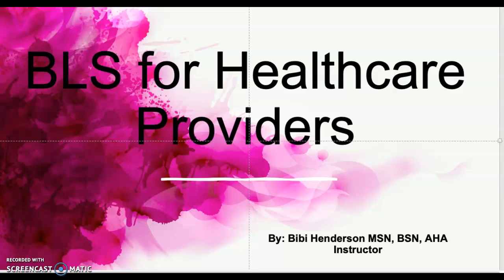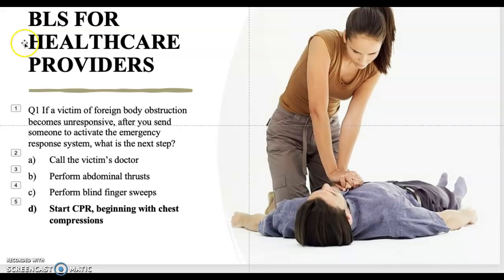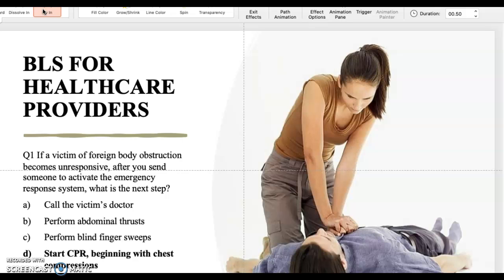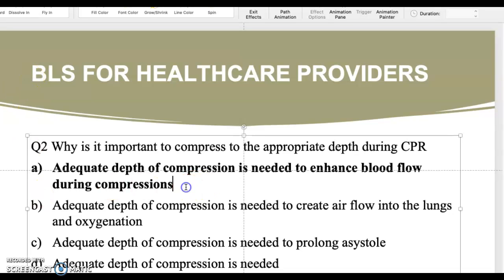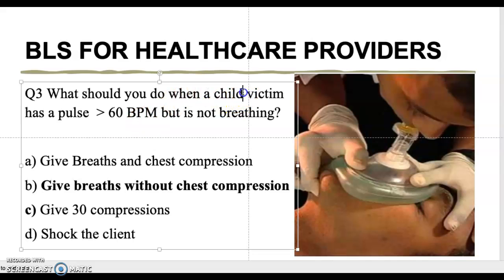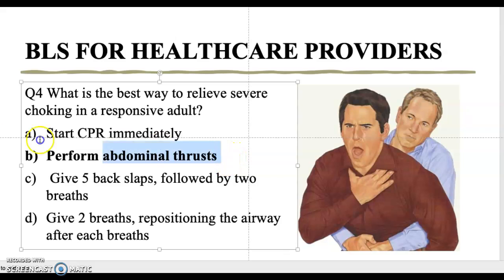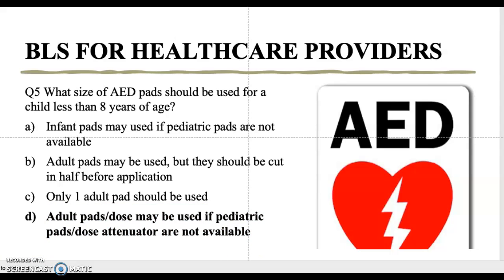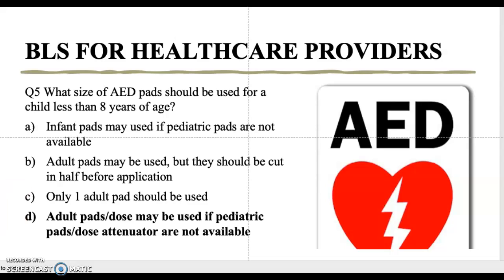How to Pass CPR/BLS For Health Care Providers Test Review and Answers AHA 2024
The 5 links in the adult out-of-hospital Chain of Survival are:
Recognition of cardiac arrest and activation of the emergency response system (calling 9-1-1 in the US)
Early CPR with an emphasis on chest compressions
Rapid defibrillation
Basic and advanced emergency medical services
Advanced life support and post-cardiac arrest care
A strong Chain of Survival can improve chances of survival and recovery for victims of cardiac arrest.

chain of survival

This video  provides nurses with practical test questions to pass the BLS course.This video provides nurses with practice test questions to passed your BLS course. Surveying the scene for safety, Adult CPR , Pulse checks, Child CPR,  Choking for Adult, & Infant  CPR ,  Bag Mass Device (BVM,)  Activate EMS ,  Demonstrate E-C Clamp technique ,using an Ambu-Bag  Used of an AED. The course follows the latest ECC/ILCOR AHA standardized guidelines, is completely JACHO compliant and is equivalent to the provider level American Heart Association course.